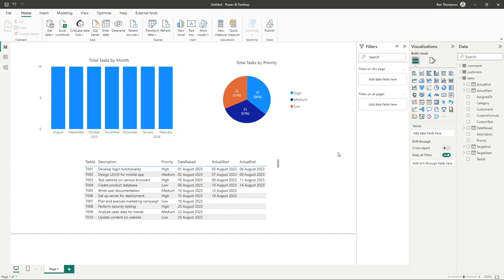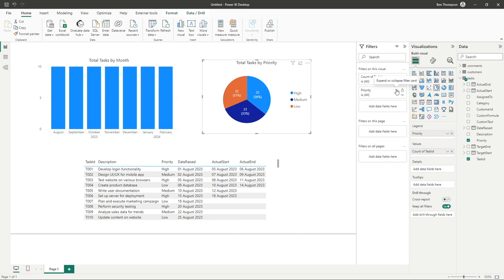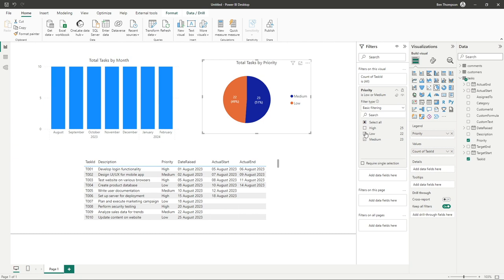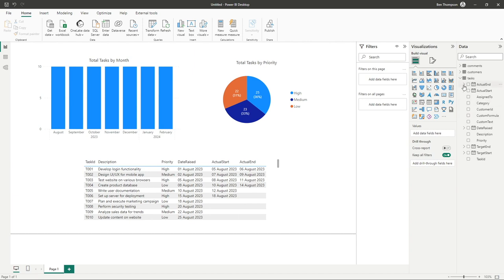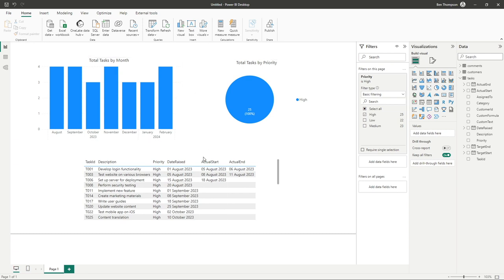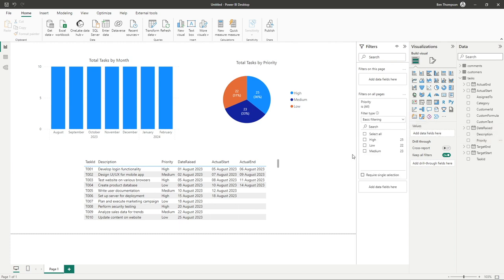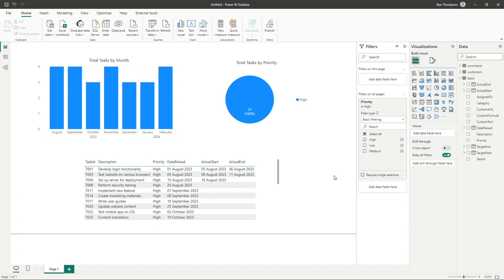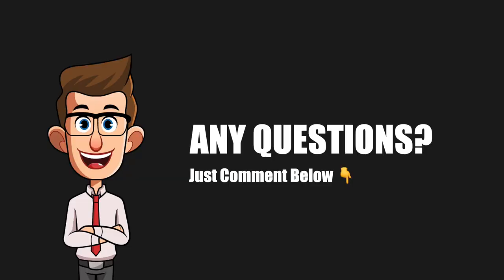Power BI Course #13: Using Filters Pane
In this tutorial video, we'll guide you step by step on how to navigate and use the filters pane in Power BI. The filters pane is a crucial feature as it allows users to interactively filter and analyse data within a report, enabling them to focus on specific aspects or subsets of the data for deeper insights. By providing this dynamic filtering capability, it enhances the user's ability to explore and understand data and facilitates data-driven decision-making.

📌 In this video, we'll cover:
- How to locate the filters pane.
- Individual visual filters.
- Filtering single page or whole report.